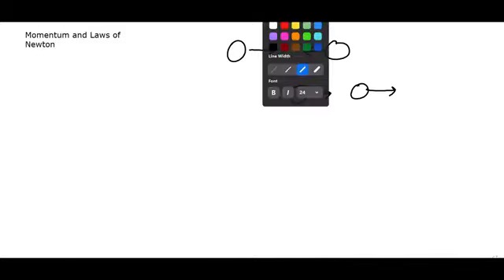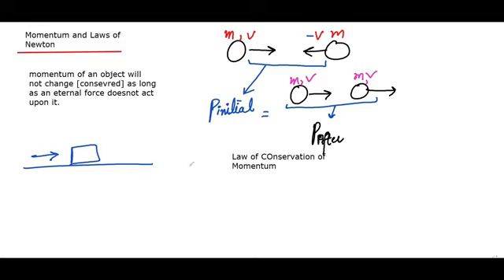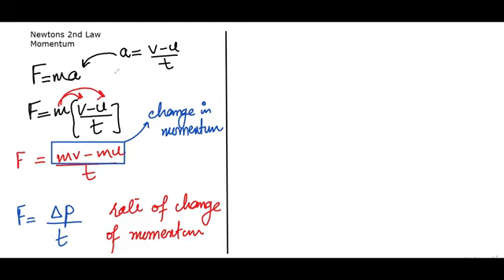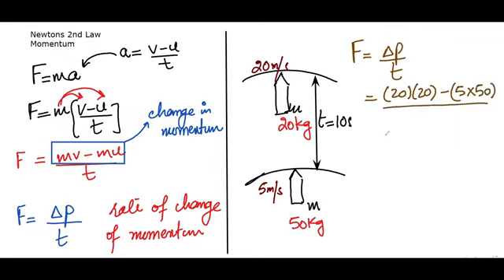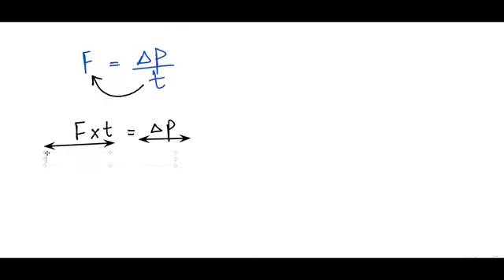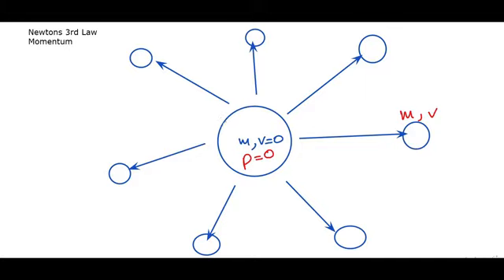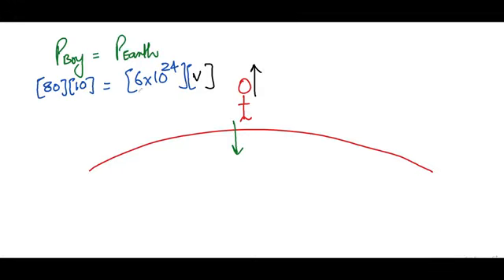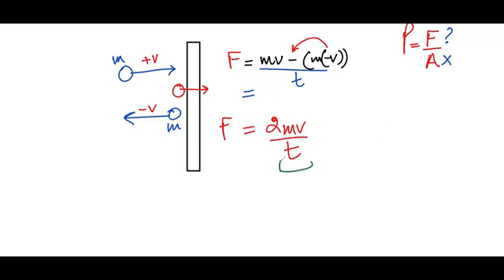OL IGCSE Laws Of Newton as Momentum Gas Pressure With Sir Malik